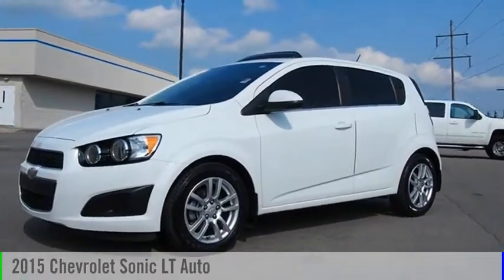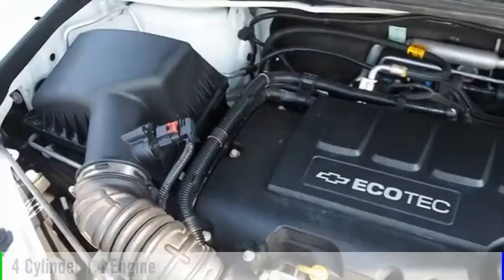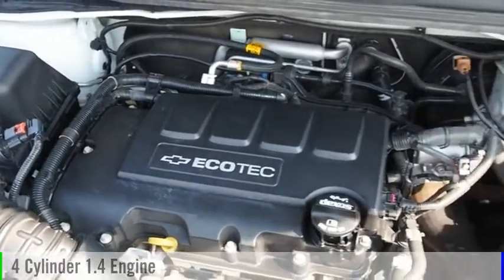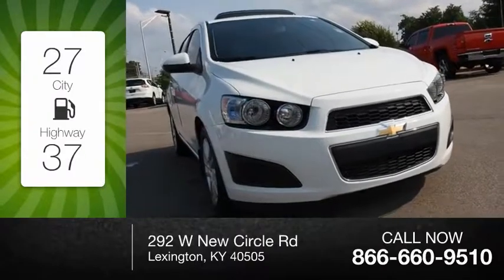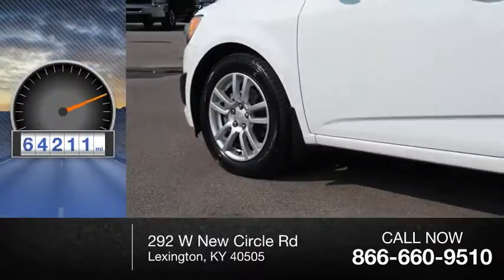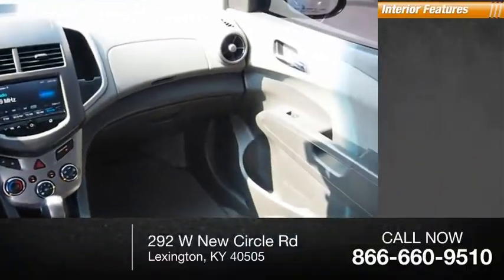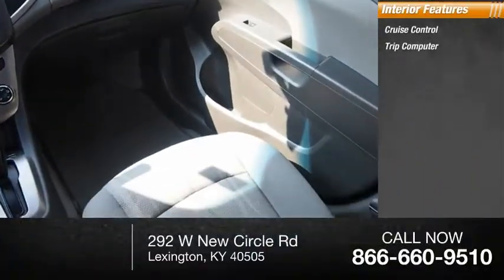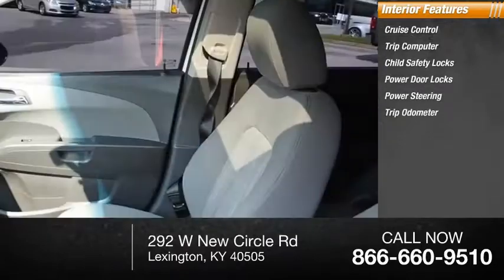2015 Chevrolet Sonic Lexington KY C8909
2015 Chevrolet Sonic LT Auto

292 W New Circle Rd